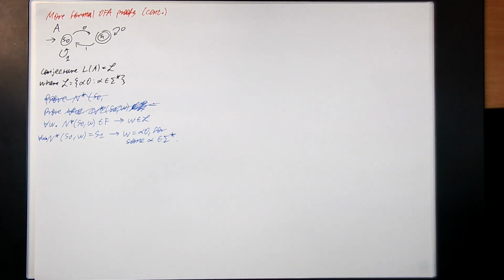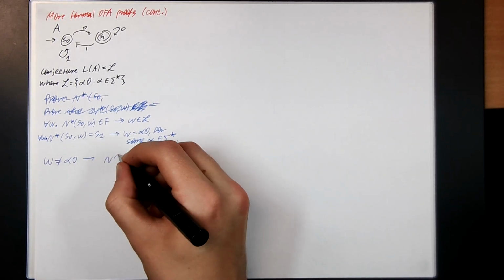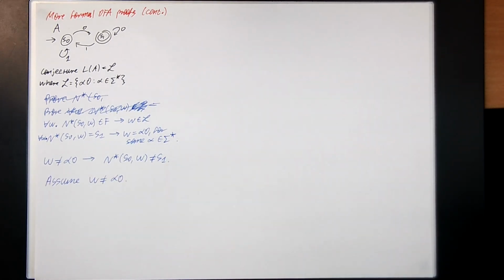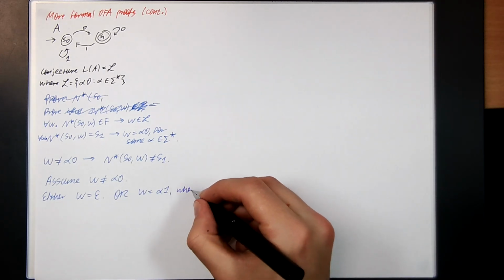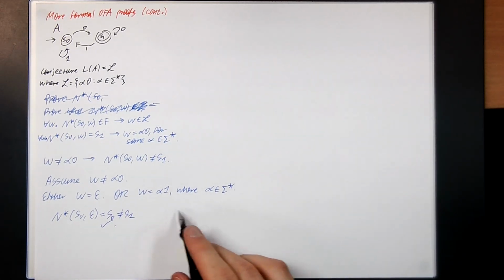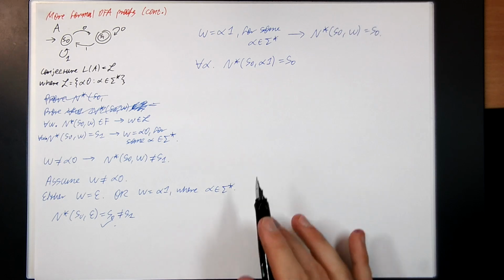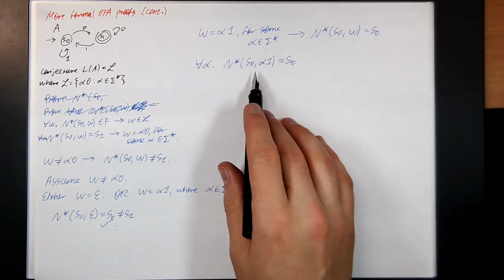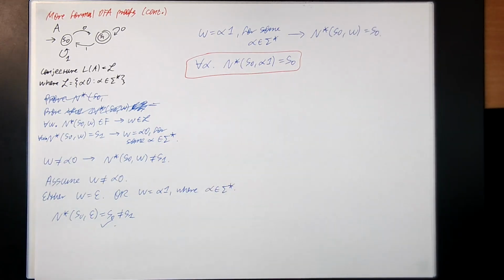08 08 more language proofs pt2